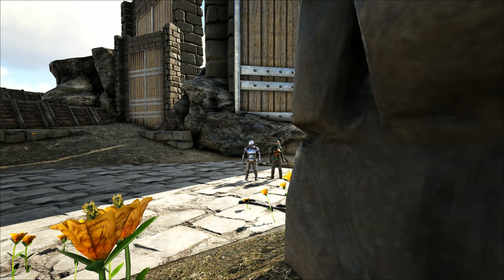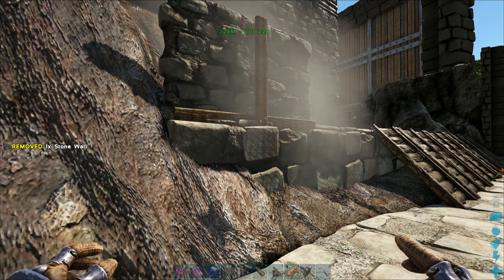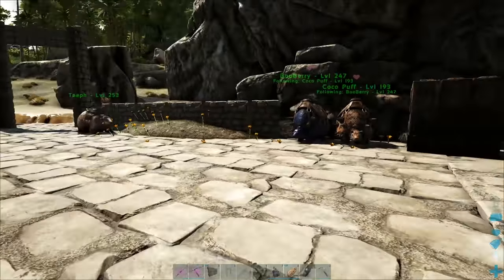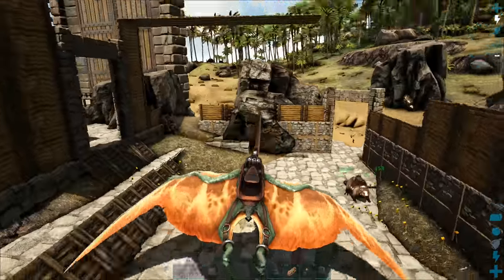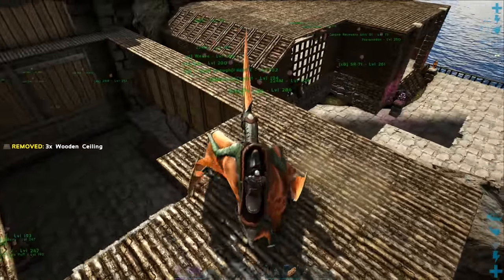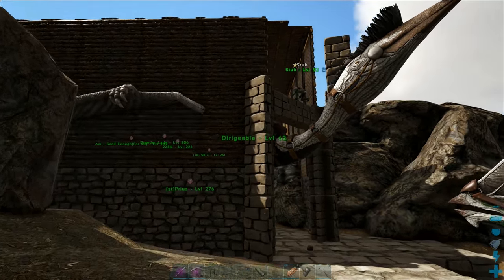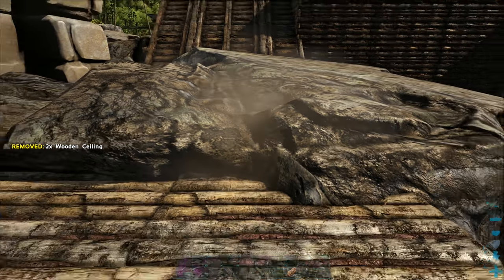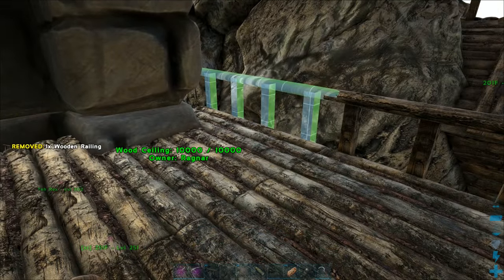Barn Raising! :: Let's Play ARK: Survival Evolved :: E23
In today's episode of ARK: Survival Evolved on Ragnarok | We get together with Stub to get some work done on the small dino barn!

● xB Shirts!